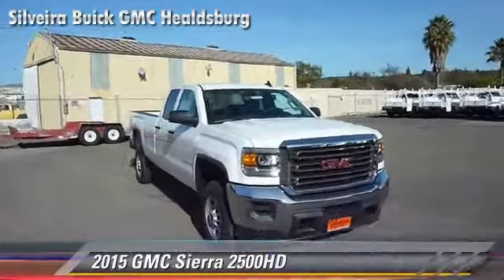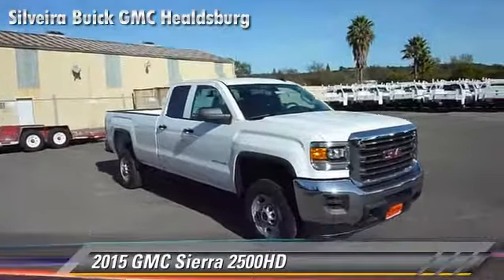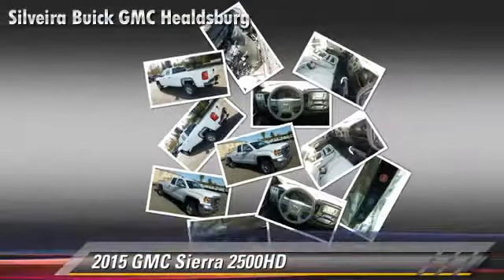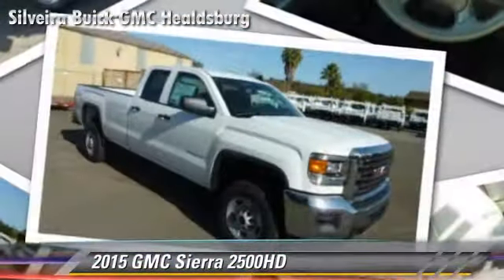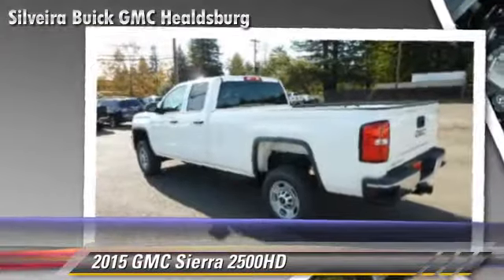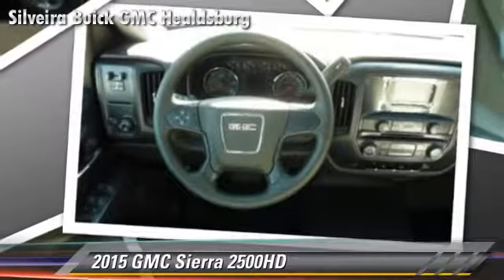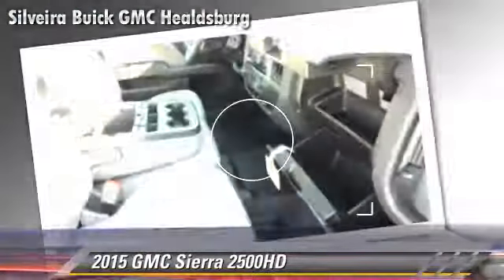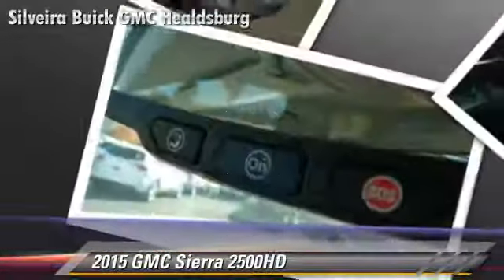New 2015 GMC Sierra 2500HD - Healdsburg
2015 GMC Sierra 2500HD

$37,815

Color: Summit White
Engine:  Vortec 6.0L V8 SFI VVT
Miles: 0
VIN: 1GT21XEG2FZ508320
Stock: 3150280

This vehicle features: 1st row LCD monitors: 1, 3.5" Diagonal Monochromatic Display D.I.C., 4-Wheel Disc Brakes, 4.10 Rear Axle Ratio, 6 Speakers, ABS Brakes, Air Conditioning, AM/FM Radio, Black Outside Manual Mirrors, Bumpers: chrome, Cloth seat trim, Delay-off headlights, Driver door bin, Dual front impact airbags, Dual front side impact airbags, Electronic Stability Control, Front 40/20/40 Reclining Split-Bench Seat, Front Anti-Roll Bar, Front Center Armrest w/Storage, Front reading lights, Front wheel independent suspension, Frontal Passenger-Side Air Bag Deactivation Switch, Fully automatic headlights, Low Tire Pressure Warning, Occupant sensing airbag, Overhead airbag, Overhead Console, Passenger cancellable airbag, Passenger door bin, Passenger Vanity Mirror, Power Steering, Power Windows, Power Windows w/Driver Express Up & Down, Radio: AM/FM Stereo w/4.2" Diagonal Color Display, rear reading lights, Rear step bumper, Speed Control, Standard Suspension Package, Steering wheel, Tachometer, Tilt Steering Wheel, Traction Control, Trip Computer, Variably intermittent wipers, Voltmeter

[DFIN:3:3248596:A:2811:FC4099C4:463c4fdb21cbb9067bc3e92da49b42d5]